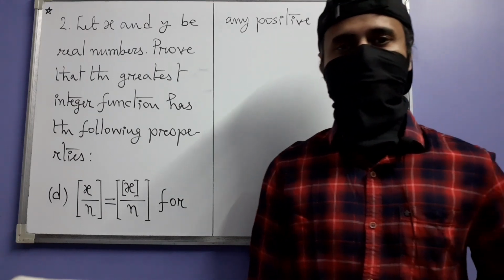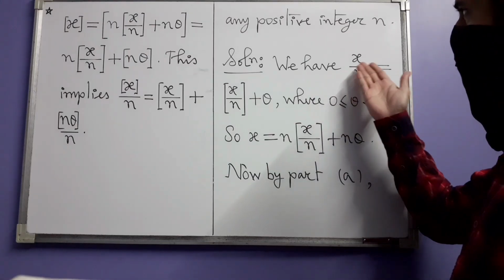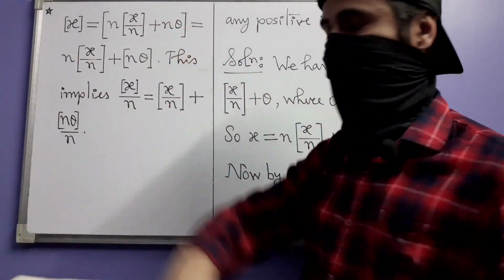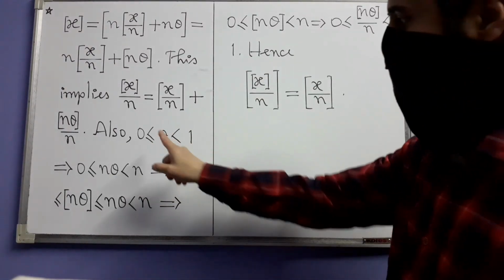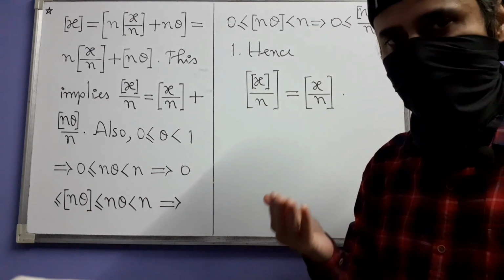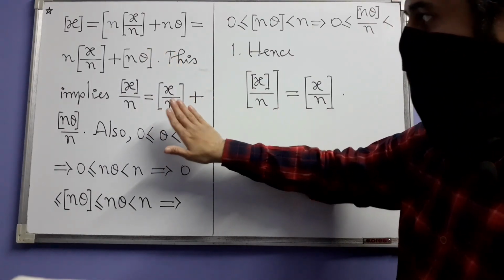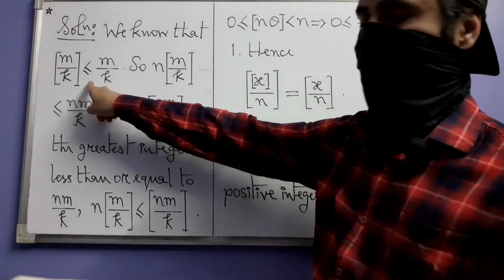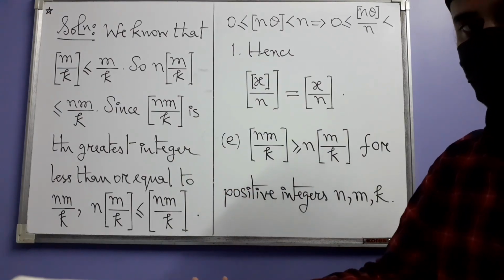Number-Theoretic Functions (Burton)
In this part we solve parts (d) and (e) of Exercise 2.